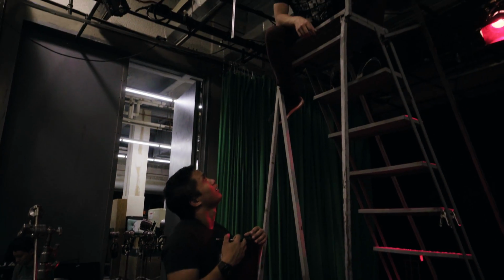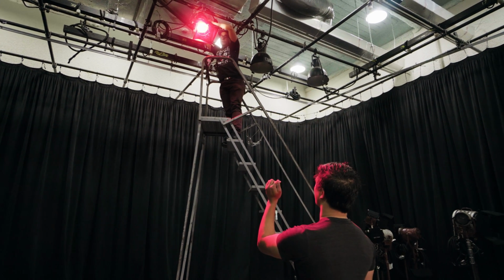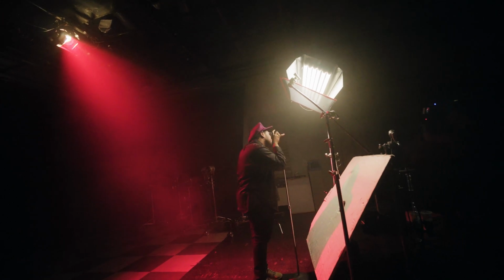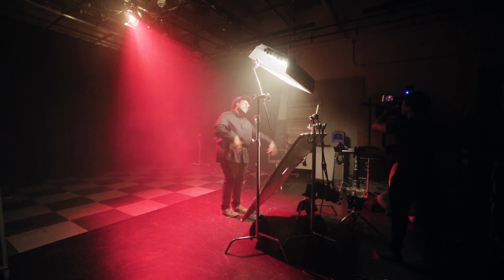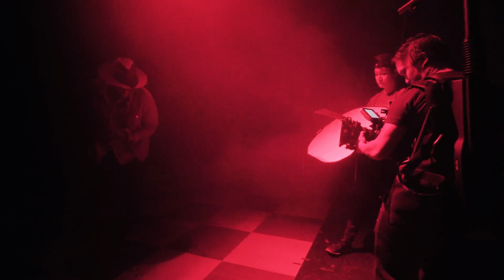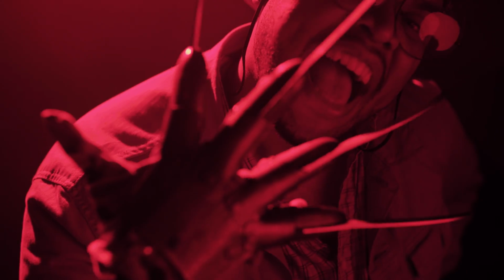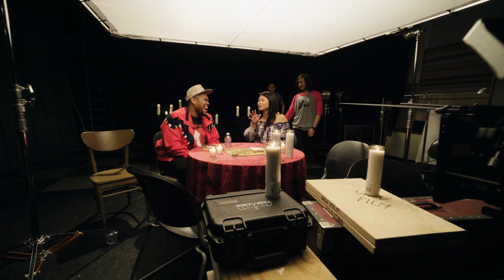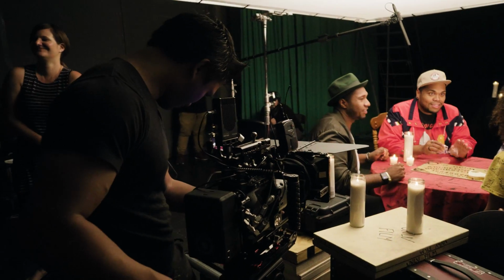Lighting Breakdown: Supernatural Music Video (FS7)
Here's a quick and dirty lighting breakdown on a recent music video I did for Cameron Calloway. Shot using the FS7. BTS on A6500.

Video gear I use:

VISUALS
MAIN camera
Secondary camera
Favorite "vlogging" lens

AUDIO
On-camera microphone
Monitoring headphones
Workstation microphone
Microphone desk arm
Shotgun mic for interviews
Wireless lavs
Mobile field recorder

MISC
Fastest mobile hard drive
Stress reliever